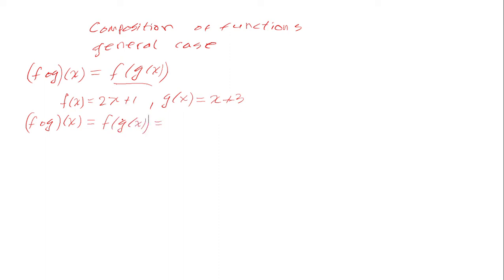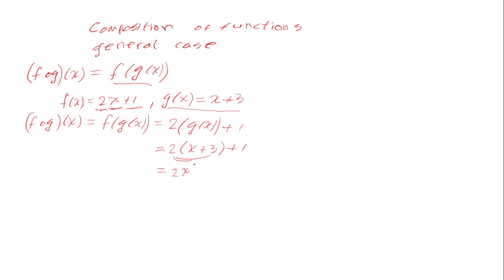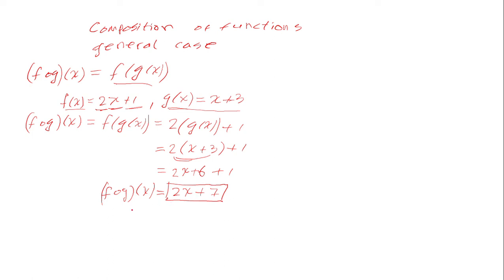composition of function, no x given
Composition of functions when x value is not given.